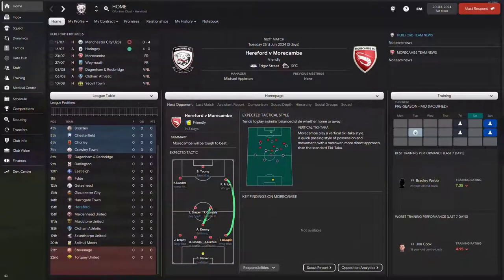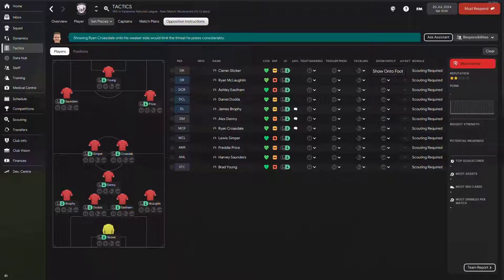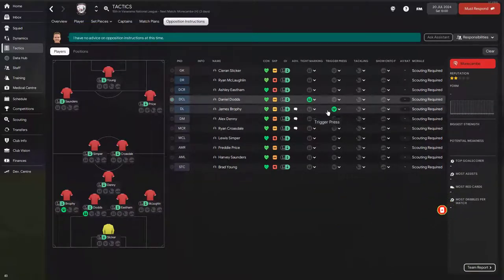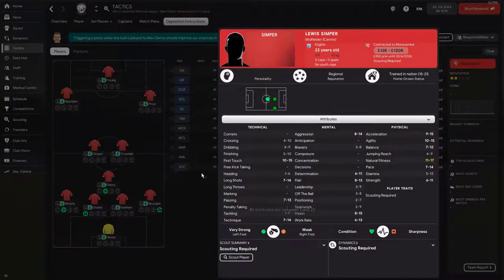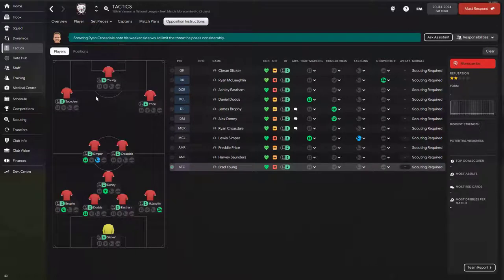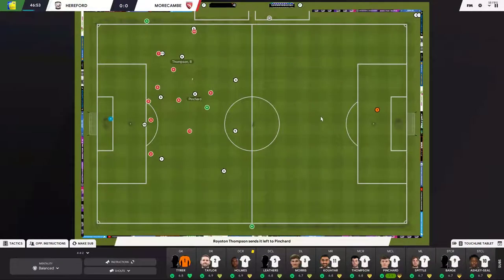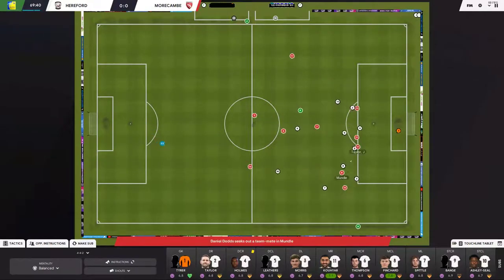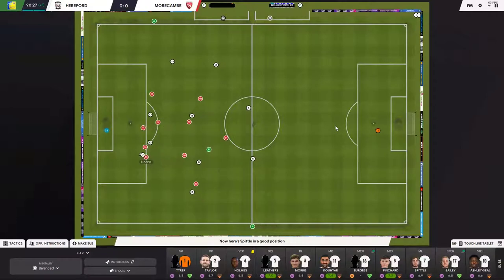FM22 Opposition Instructions - Detailed Guide for Lower Leagues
APPLY OPPOSITION INSTRUCTIONS EFFECTIVELY IN THE LOWER LEAGUES!!

-- In this video, we dive deeper into opposition instructions and how they work. We also apply our OI knowledge in a game against a better side, Morcambe.  --